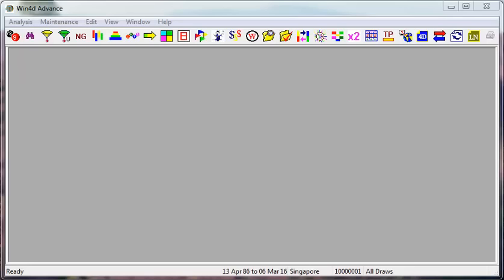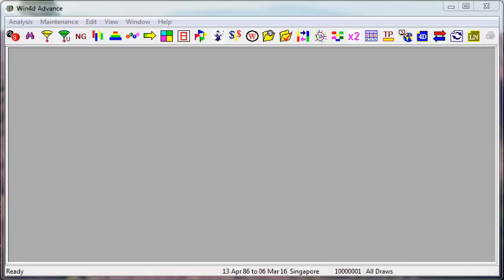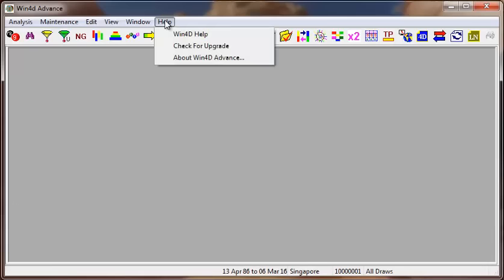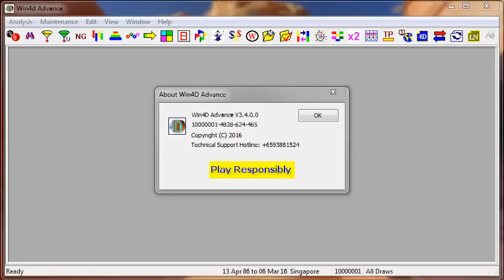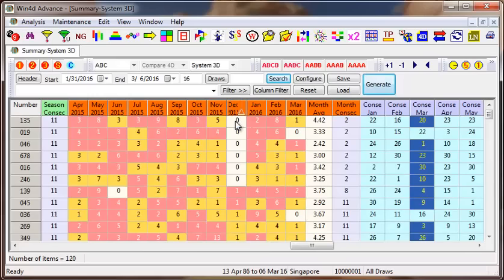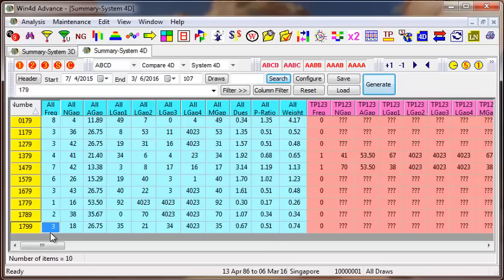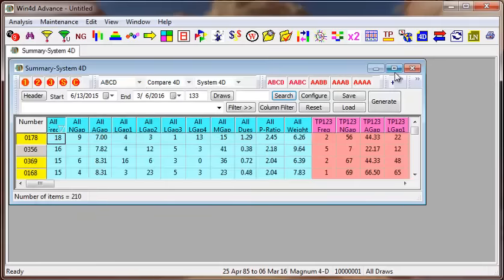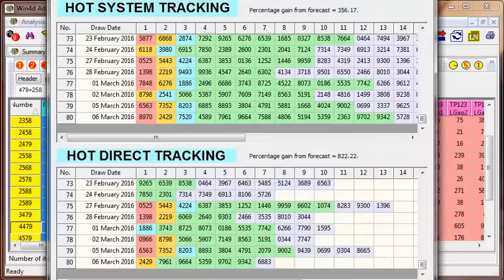Win4D Finding For 9 March 2016 Using Win4D Advance Software For Singapore And Magnum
I thank you for you from my  bottom of my heart for your precious time watching this video. In the video I have share on one of proven methods of deriving 4D numbers using Top and Starter MIA System 3D for both Singapore and Magnum. Throughout the analysis I only use Win4D Advance Software.  I have also explain in details what I meant by Top and Starter system 3D. Yes the finding Starts with Singapore and follow by Malaysia Magnum. It is my pleasure to share with all of you
My apologies to all of you for now upload of 4D video as I was not feeling well.

If you wish to know more or get a copy of the software do call, sms or what's me at 92300837. I am Hai Tong

Wishing you and your Family a very Happy Healthy and Wealthy days ahead